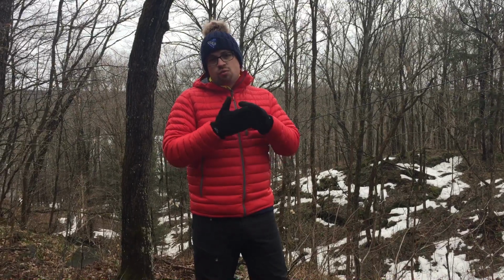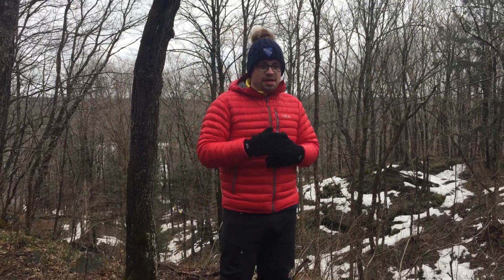The importance of Quaternary and glacial geology in mineral exploration - Examples from Timmins, ON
Often overlooked, or grossly simplified, Quaternary and glacial geology have a significant impact on the choice of geochemical exploration methods. In this video I present the most important facts and implications and discuss how detailed orientation studies help you to maximise the outcomes of your surface exploration campaign. I produced the video near Timmins, Ontario, in April 2019. The area was previously described to have at least four characteristic till stratigraphic ‘packages’ reflecting glacial advance and retreat over time.